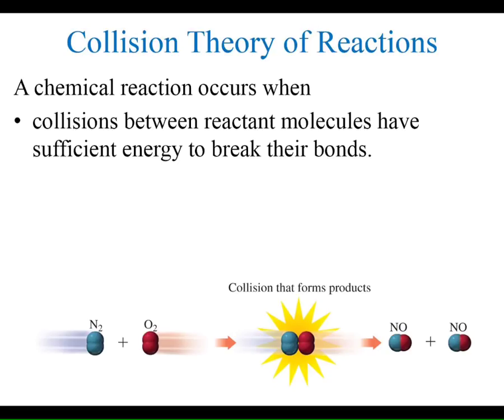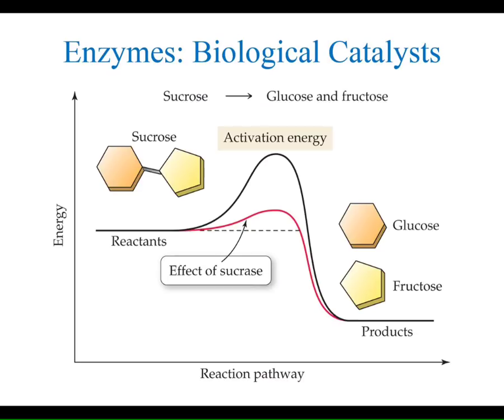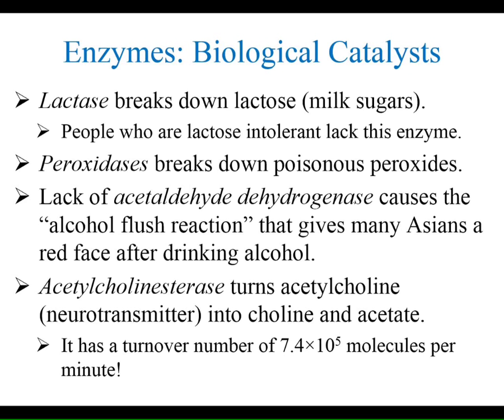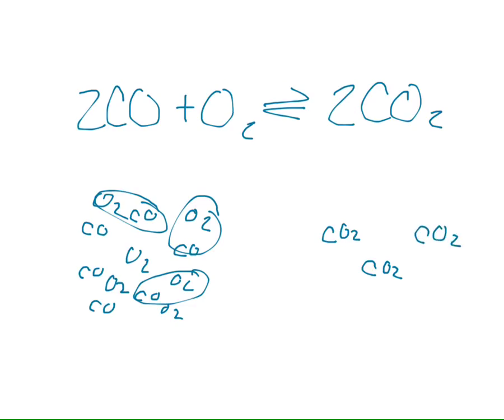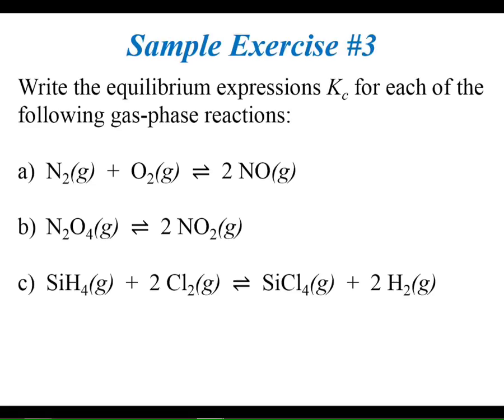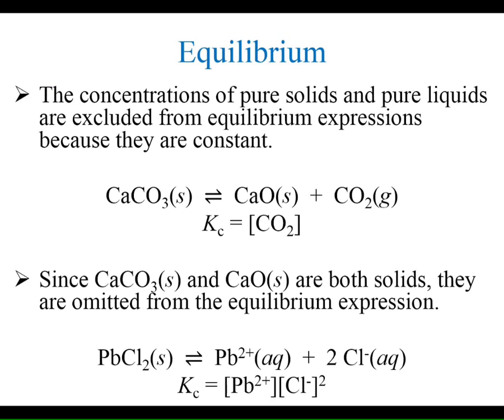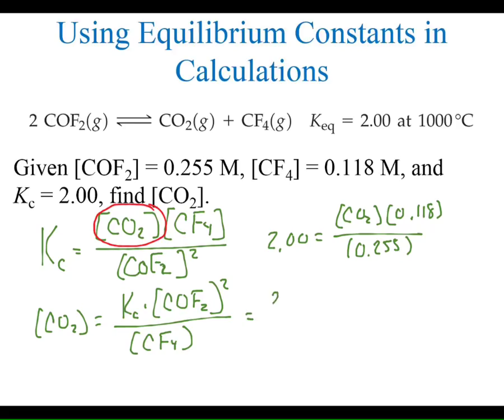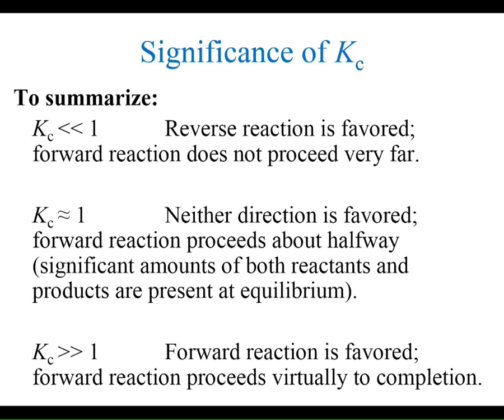CHEM 100 Mon 4/27/15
Chapter 9 - Collision theory, equilibrium, equilibrium constant (K), catalyst